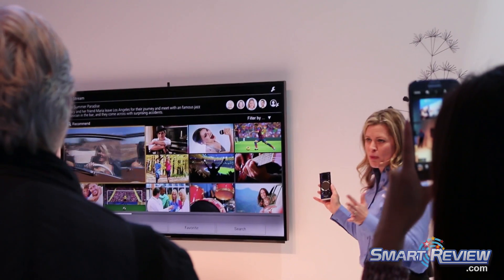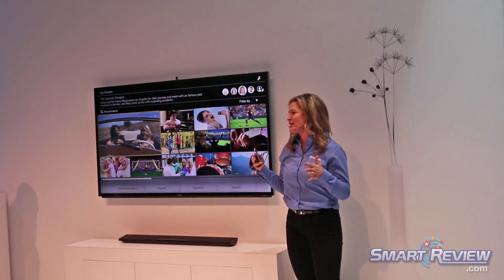CES 2014 | Panasonic Viera 4K Ultra HD TV Lineup 2014 | Life+ Screen Smart HDTV | LED TVs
SmartReview.com attended the Consumer Electronics Show (CES 2014) to report on the latest 4K Ultra HD TVs and HDTVs at Panasonic.  Panasonic has been a driving force behind 4K technology. Since exiting the Plasma market last year, they are focusing mainly on 4K TVs that can give you a picture better than Plasma. Panasonic showed its Life+Screen AX800 Series 4K TVs at CES 2014.  Available in 65-inch (TC-65AX800U) and 58-inch sizes (TC-58AX800U). They have HDMI 2.0, HEVC h.265 decoding, and Displayport 1.2a.

This video also shows all the applications of 4K, from 4K web browser, 4K Games, 4K Swipe and Share, Security, Cameras, Superwide 4K Screen that can show an entire football field, and more.

Most of Panasonic 2014 Viera TVs (1080p HDTV and 4K Ultra HD) will have the Life+ Screen Smart TV functionality.  This will allow each member of the family to have their own customized home screen and content on the TV.